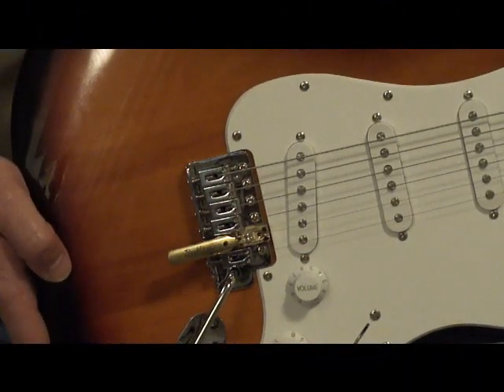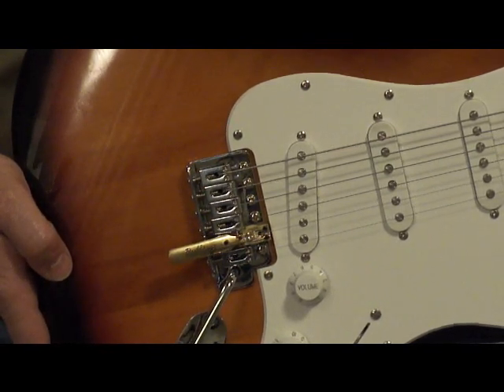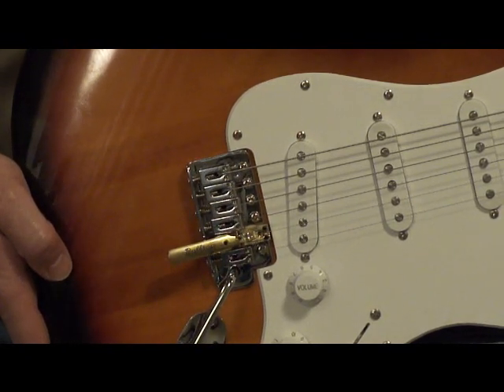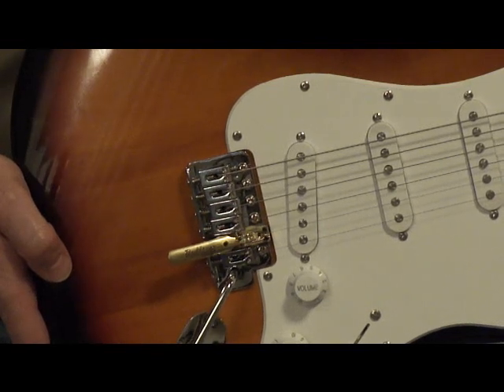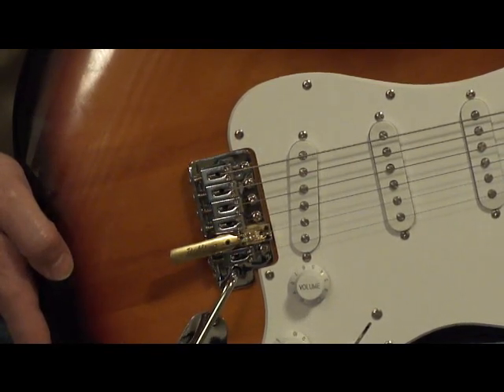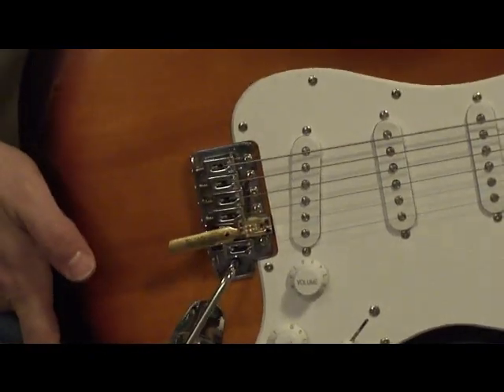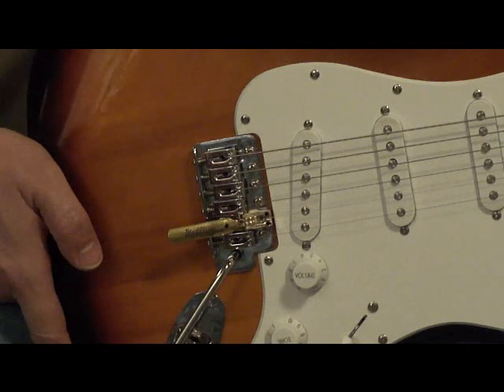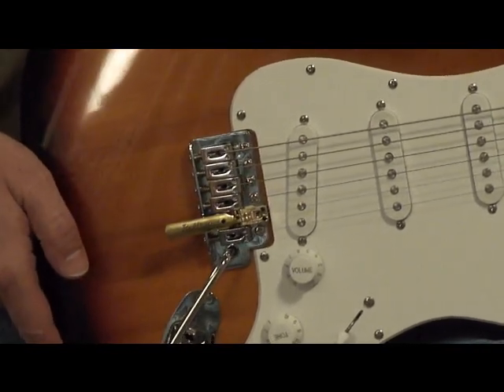Rolling Bender Stratocaster Demo 6-Saddle Bridge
Demonstration of The Rolling Bender on a tremolo equipped Stratocaster.  This bender will fit most Telecaster and Stratocaster style bridges with ZERO permanent modifications to your guitar's original hardware.